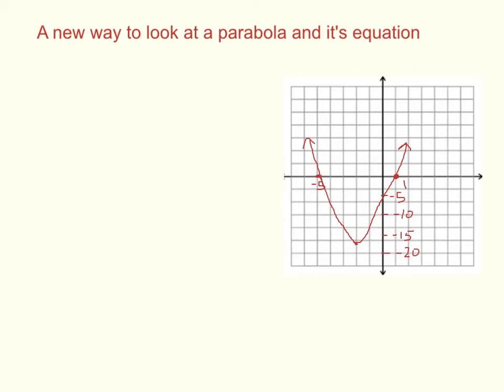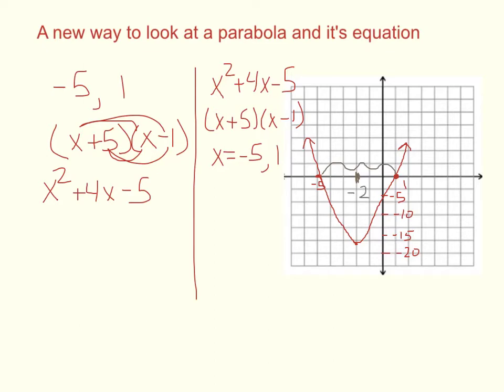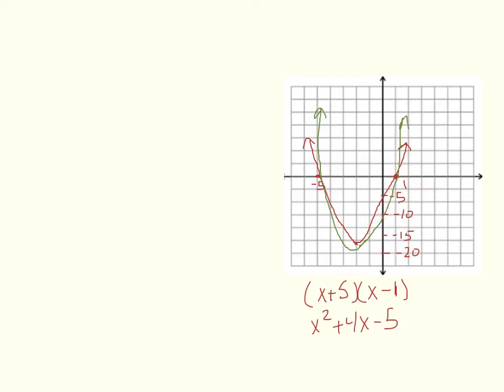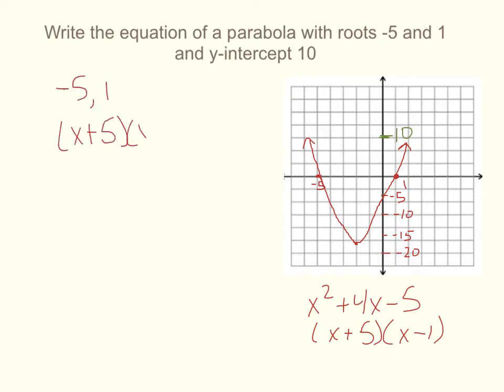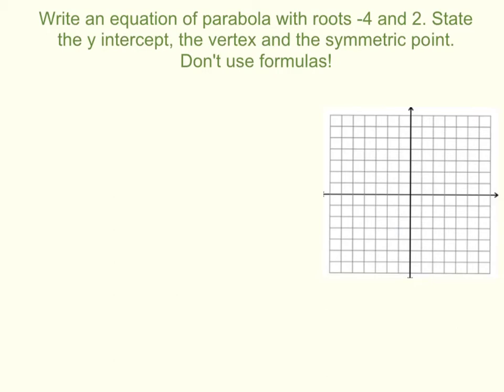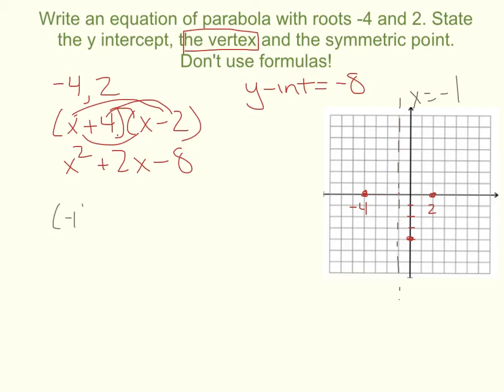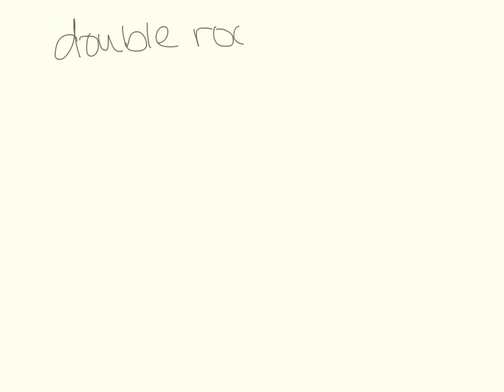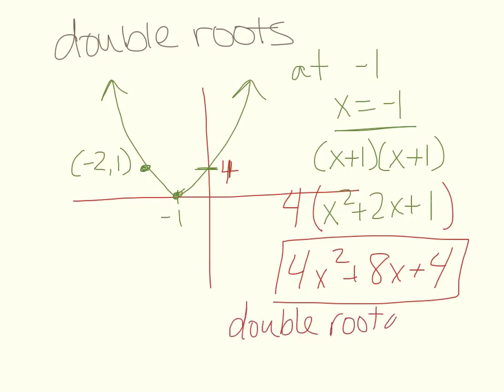A different way to look at parabolas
parabola graph